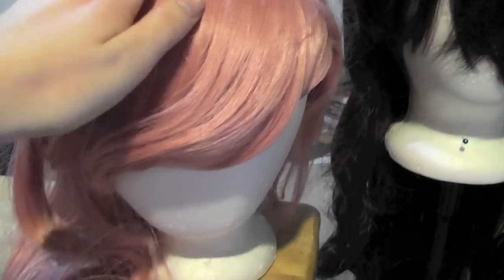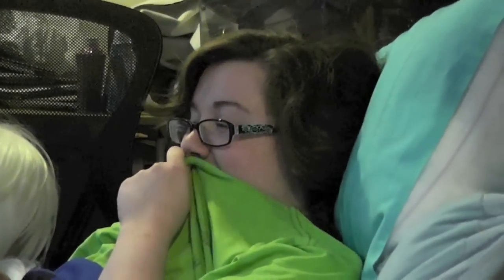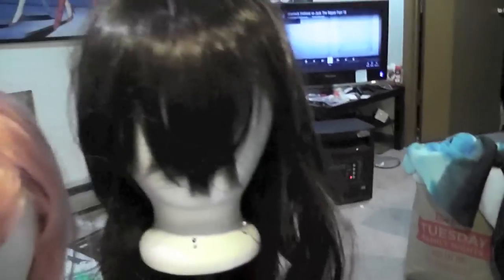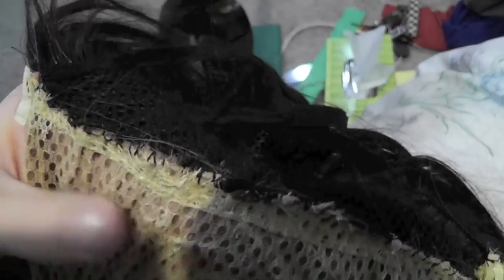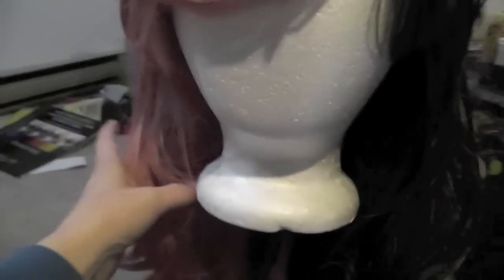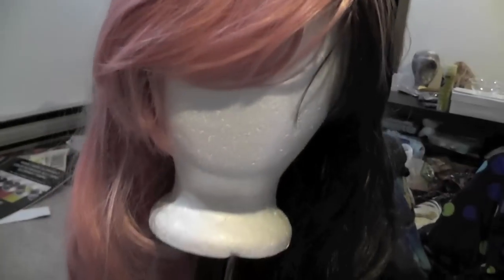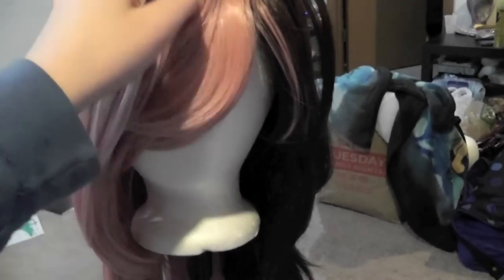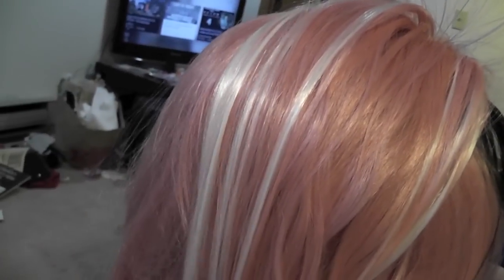Wig Tutorial | Neo Wig | RWBY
EDIT: For those of you who want to see reference of it actually styled you can see it mostly done

(I will update with a better batch of photos once I finish it completely!)

Hey guys! Happy Thursday!
Another excellent episode of RWBY just went up with another appearance from Neo, so I figured today made a great day to upload this little walk through of how I made the base for my sister's Neo wig.

In general this walk through can be used to figure out how to splice together any two wigs to create multicolored wigs for characters with unconventional hair. The two wigs I used were not the best for this, however, they were the best color options that we found at the time, so that's what we used.

If you are doing your own wig splicing, I highly recommend watching Arda's tutorial first, as they actually know what they're talking about